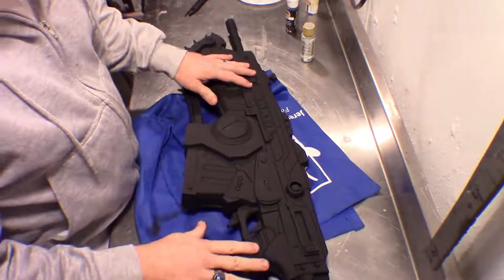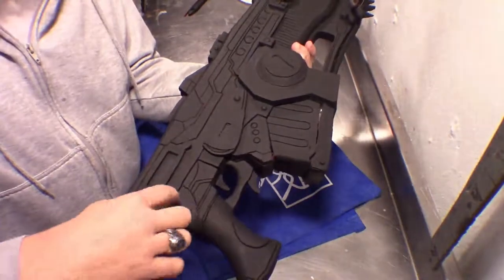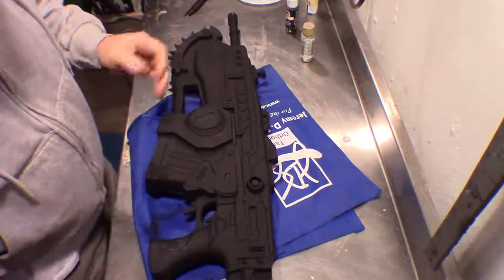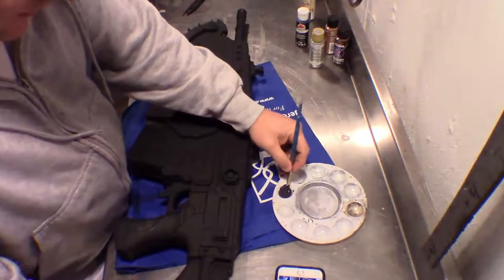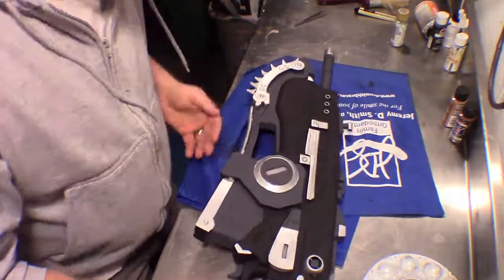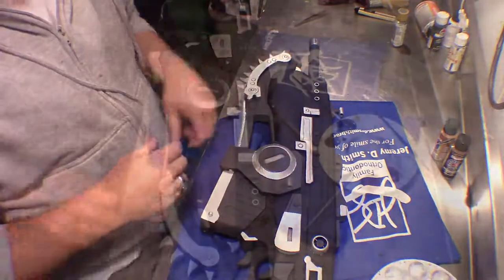GOW Lancer cosplay prop part 3 - painting and finishing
This is part 3 of our 3 part Gears of War cosplay prop build series.

This video covers painting, weathering and sealing the completed Lancer prop.

The entire build is made using EVA foam floor mats (minus a few small details that I added later on) and this video series will walk you through the entire process so you can create your own awesome cosplay prop!

Items used in this video:

EVA floor mats
Acrylic Paint
Paint brushes
Clear Coat Spray
Razor Knives

If you missed the template, you can get it below (again, a HUGE thanks to Andrew DFT for creating the template - be sure to stop by and give him a subscribe).

Part 1 covers the template, cutting out the body shape and putting it together.

Part 2 covers adding details, scoring lines and building up layers.

Jump on the VIP email list and I'll send you some goodies!

And don’t forget my Beginner Cosplayer eBook found

I am (Buddy Cosplay) a creator and cosplayer dedicated to sharing my insight as well as testing new ideas to help you learn more about foam armor building and prop making using the simplest tools and least expensive materials. THANK YOU so much for making me a part of your video watching routine.